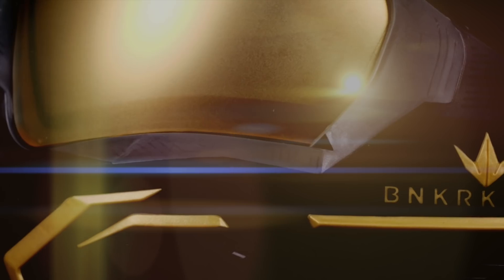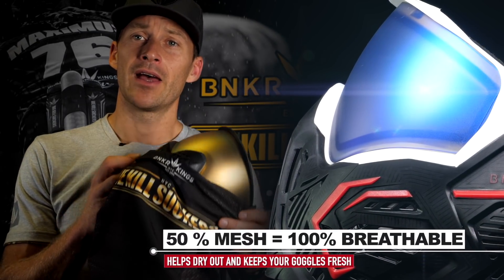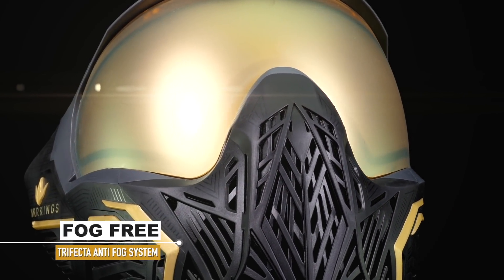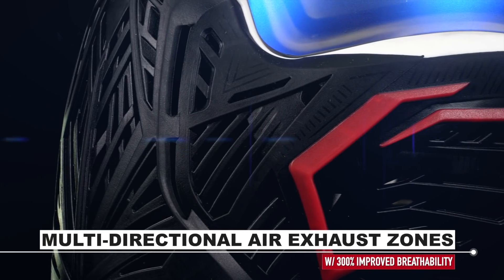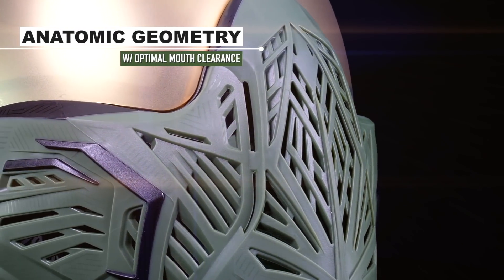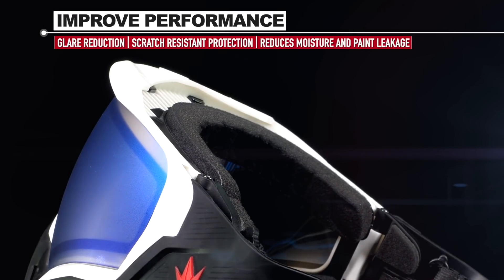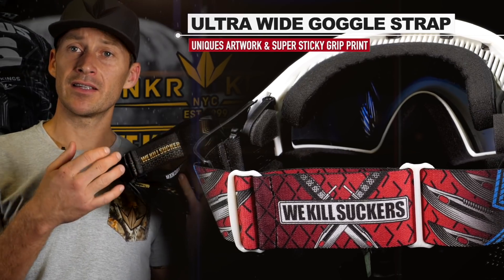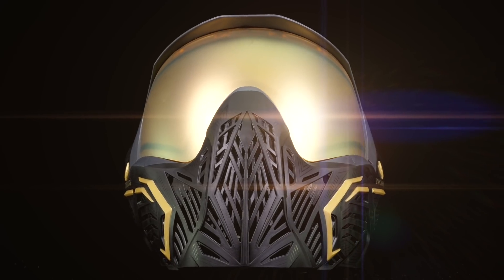New BunkerKings CMD Paintball Mask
DON'T MISS OUT ON THE 48-HOUR INTRODUCTORY SALE!
SAVE OVER $80 ON THE BUNKER KINGS CMD!

Breathe, See, and Communicate better than you ever have before. The Bunkerkings CMD is a revolution in paintball goggle technology.